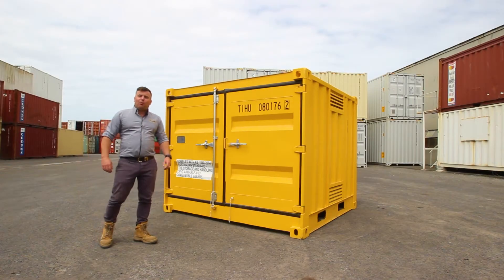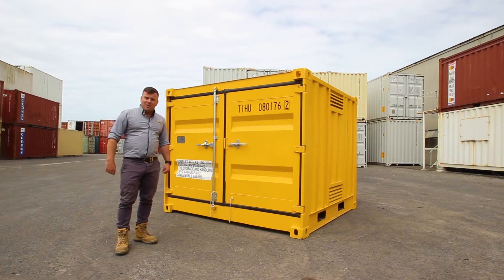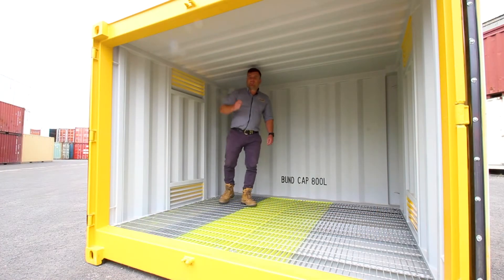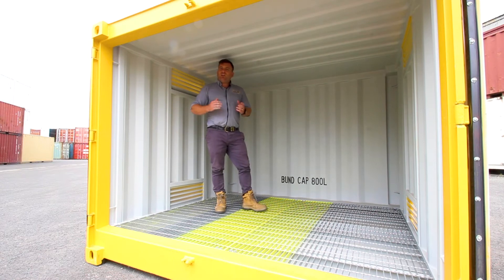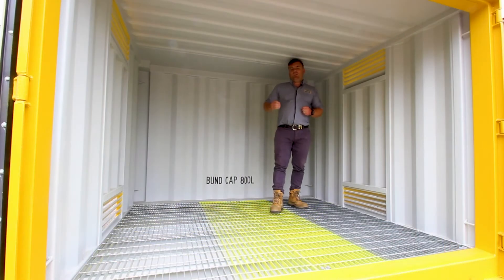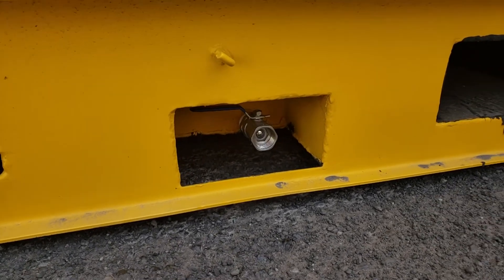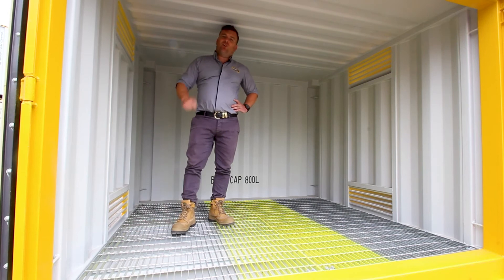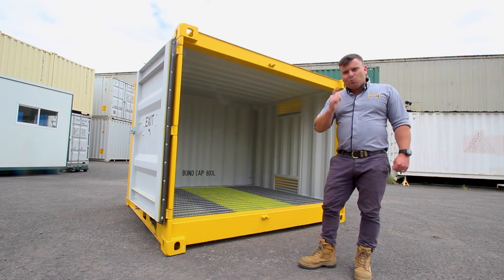8ft Dangerous Goods Shipping Containers For Sale - Port Shipping Containers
Port Shipping Containers can supply your business with 8ft Dangerous Goods Containers that are suitable for storing Class 3 Flammable Liquids. These units are available for delivery across the the country so give us a call today on 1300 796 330.